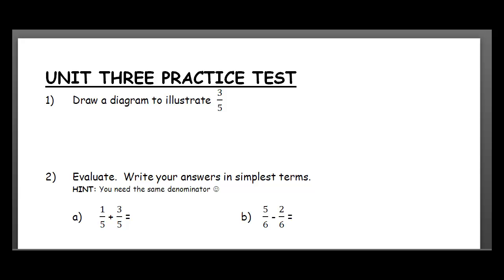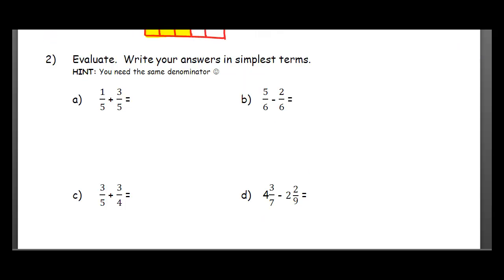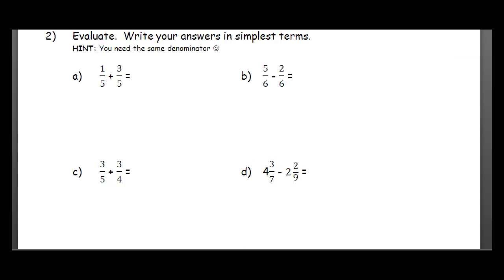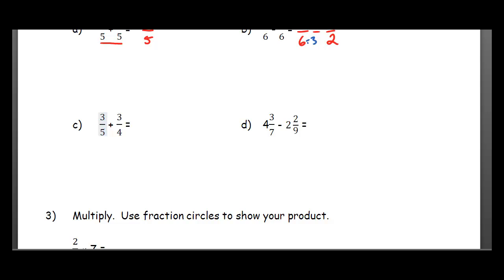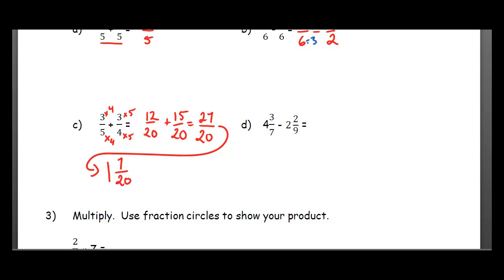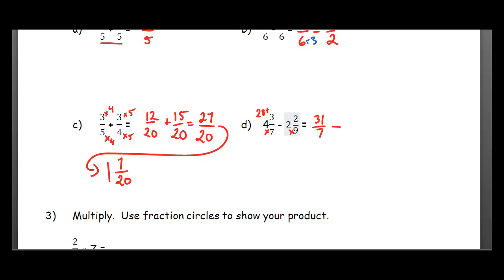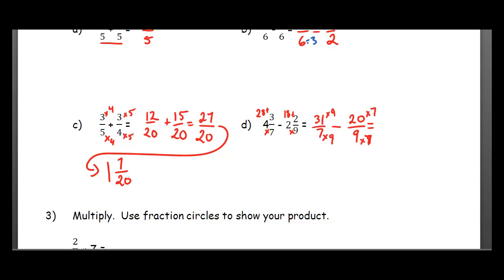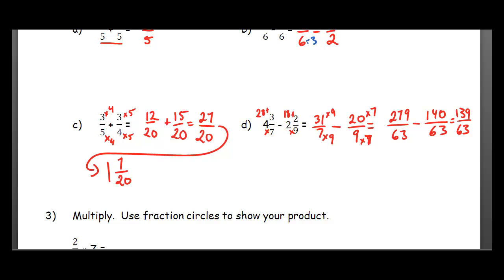Fractions Practice Test Ques 1 & 2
Answer key for practice test on fractions.